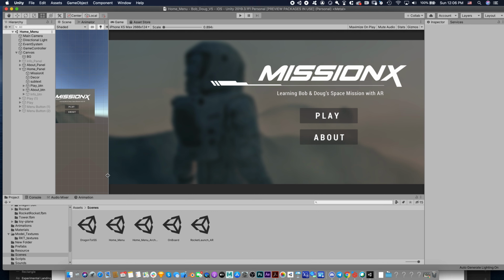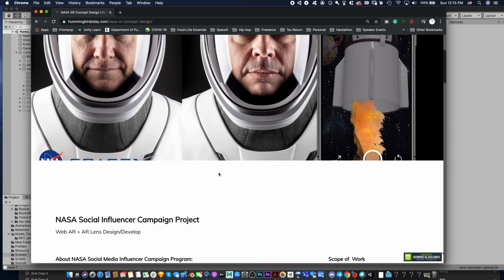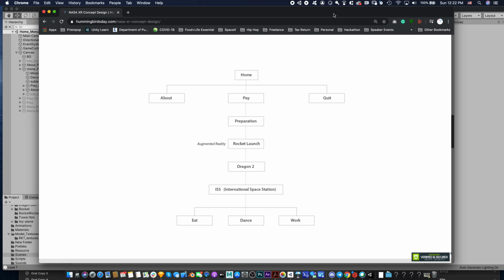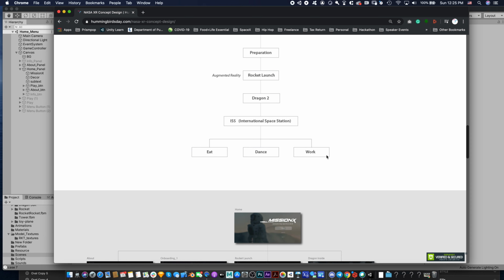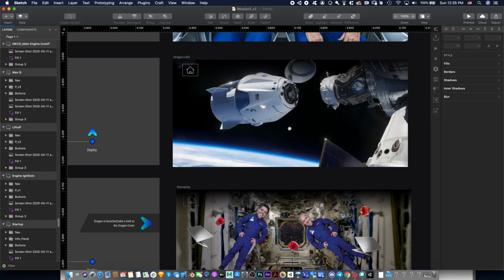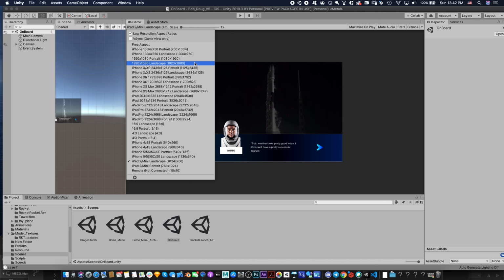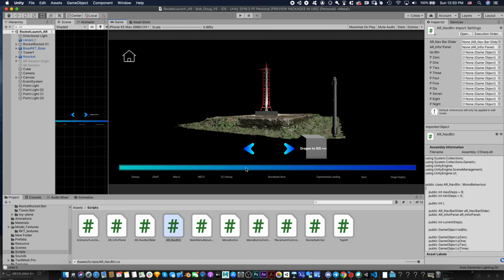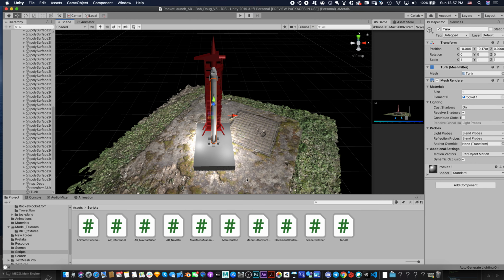(Unity Walkthrough Tutorial 01) MissionX: AR Space Game for SpaceX upcoming launch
Hi everyone,

Today I am going to share with you my process of creating an AR Space Game app from concept, UX, UI to final 3D modeling, and put to Unity and make it work. And later launch to Apple App Store.

1) I research how rocket launch, current industry problems, come up with the AR solution and start to think about game mechanics.

2) I started to design the whole process in Sketch, put some simple UI in it and do the research about a rocket launch. - UX/UI/Game Mechanics in the visual stage.

3) Put all the assets to Unity, start coding, and work on 3D modeling. The 3D modeling tools I use are "Maya", Substance Painter, and Zbrush.

The iOS app will be launched hopefully around SpaceX launch - around May or June 2020.